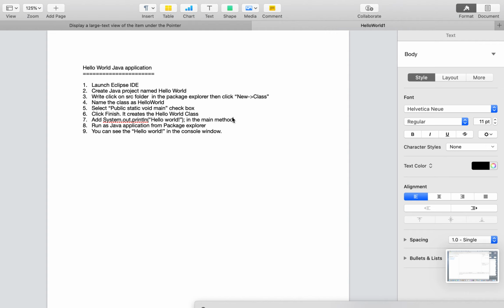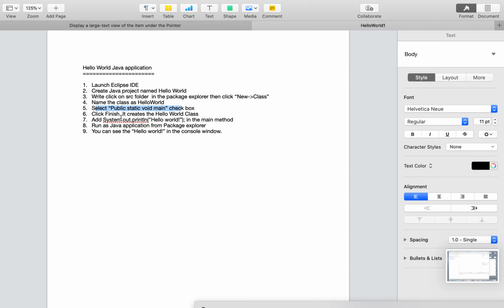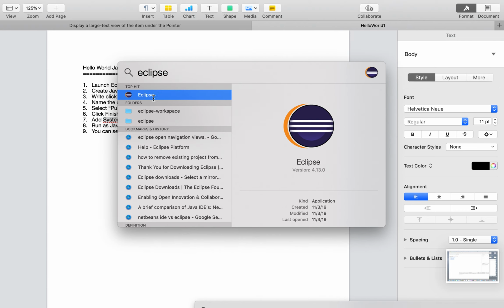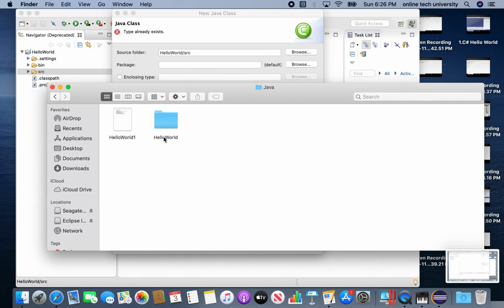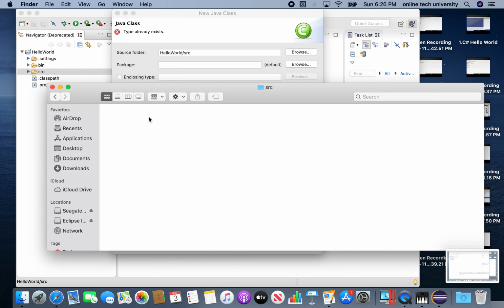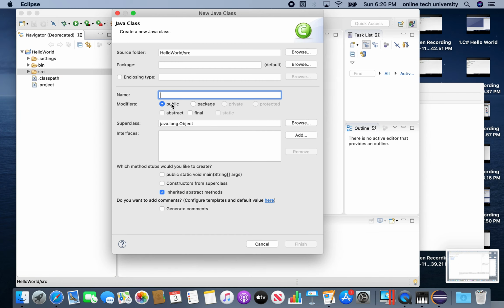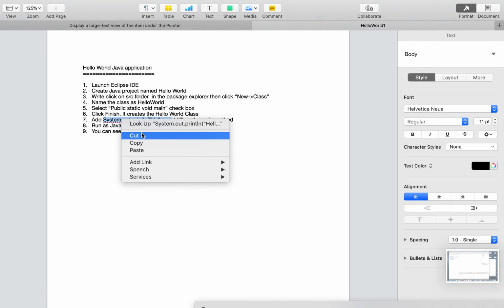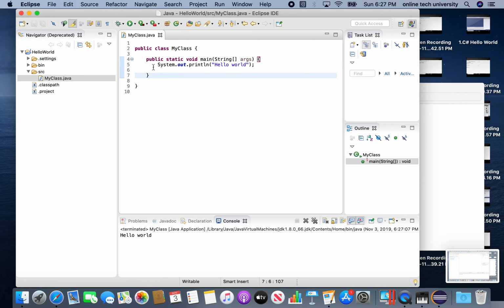HelloWorld Java Application